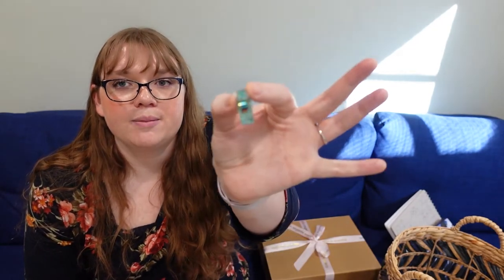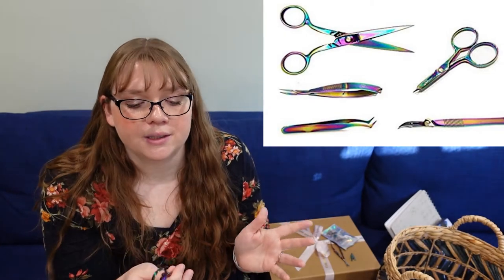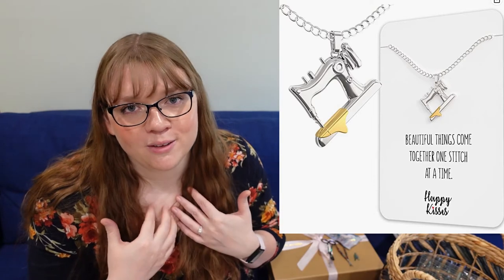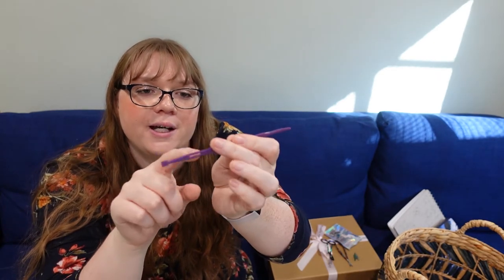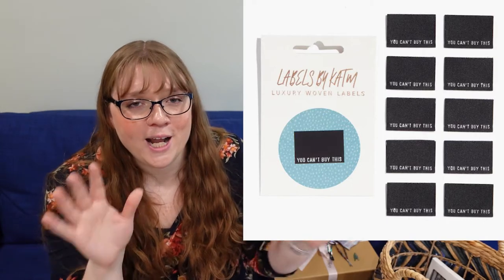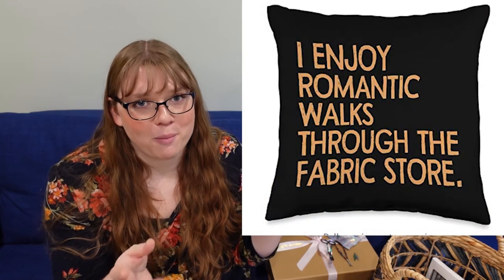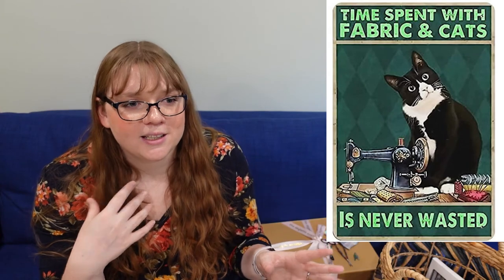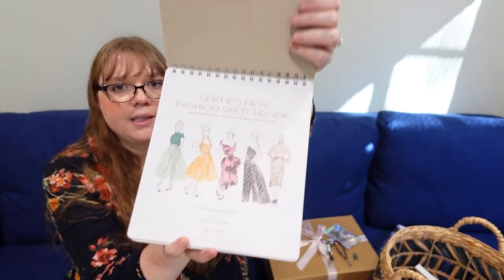Sewing Gift Ideas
All kinds of gifts useful to all types of sewists.

Includes stocking stuffers, advent calendars, subscription boxes, and regular gift ideas, even free ones!